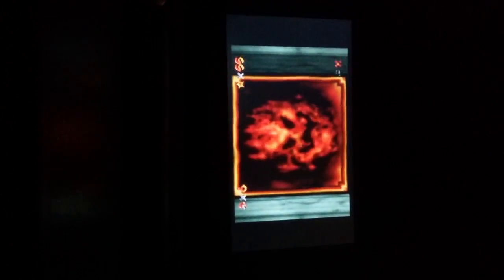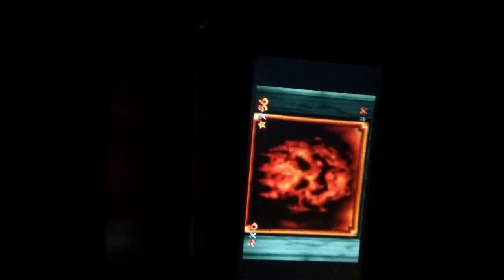Supra Marko 46: part 8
LOTS OF CUTS AND RAGE AND 100 COIN STAT BITCH